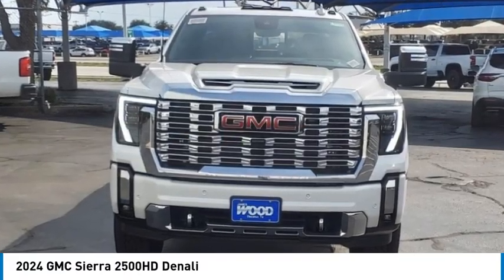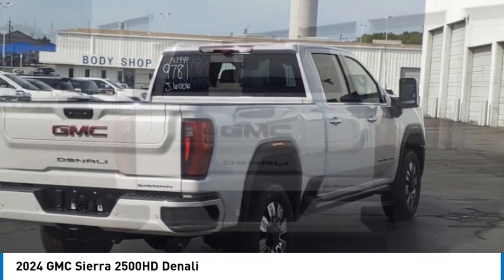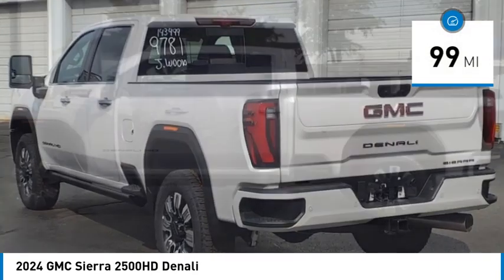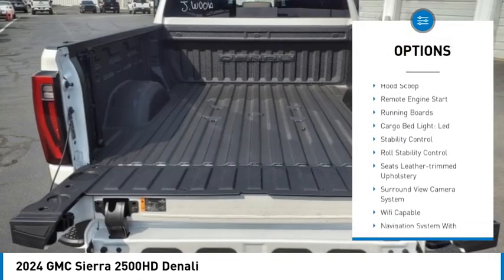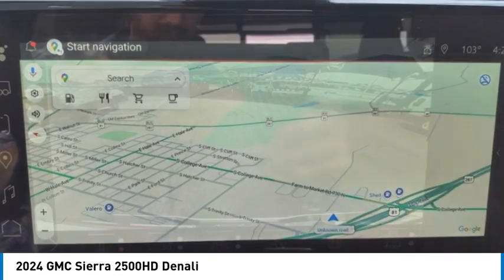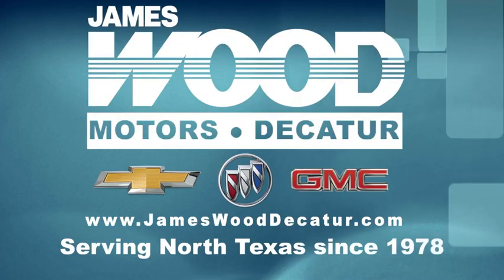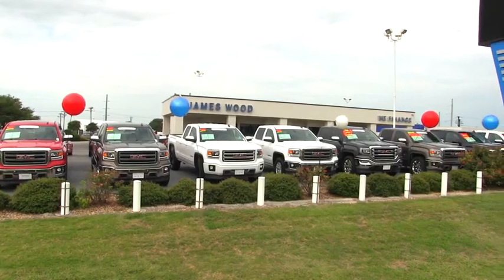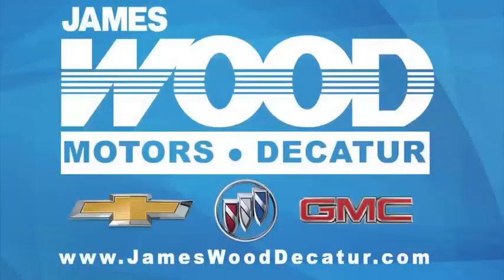2024 GMC Sierra 2500HD Decatur TX 143499